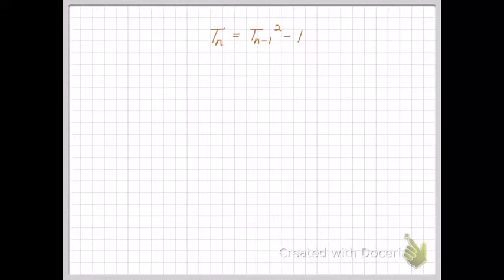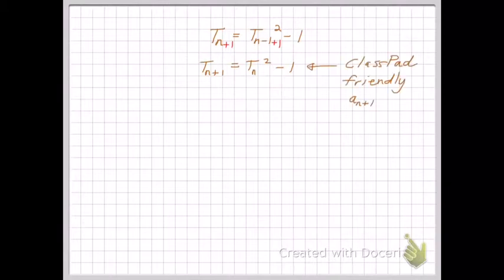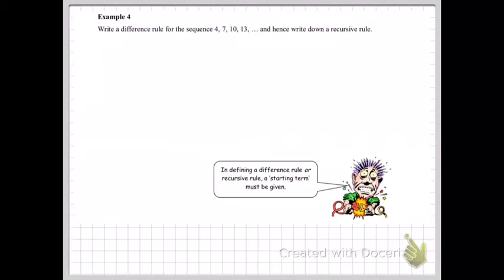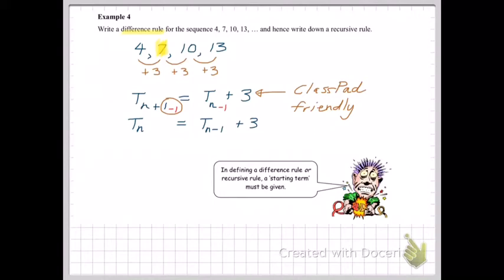Introduction to Sequences Part II